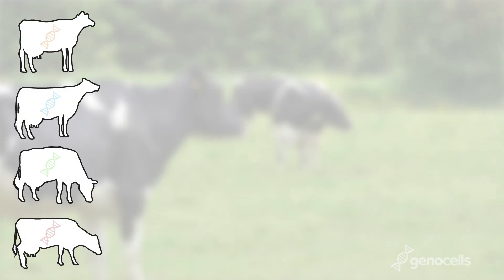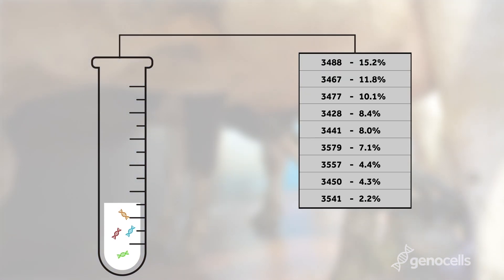What is Genocells?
Genocells is a revolutionary technology that allows us to identify the highest contributors to bulk tank SCC by genotyping a single bulk tank milk sample. We are first in Ireland to bring this innovation to our dairy farmer customers.

All cows must be Genotyped prior to participating in the GenoCells programme. Please note samples that include cows that were not genotyped at the time the bulk tank sample was taken will affect the accuracy of the results of the other cows

The herd must be signed up to complete 4 milk recordings in the calendar year.

At least one milk recording must be completed before a GenoCell test can take place.

Once all cows are Genotyped contact Progressive Genetics/Munster Bovine milk recording department indicating the number of GenoCells tests you intend to do.  A permission form allowing Progressive Genetics/Munster Bovine access to the herds Genotype results will need to be completed and returned to the office.

When Munster Bovine have access to the herds Genotypes bottles will be scanned and associated to the herd.  The bottles, an instruction sheet for taking samples and a stamped addressed swift post envelopes will be posted to the herdowner.

The ICBF health and treatment app will also need to be downloaded there is no cost associated with this. The app is required to Upload the sample details prior to testing.